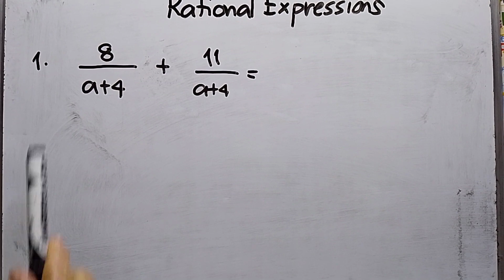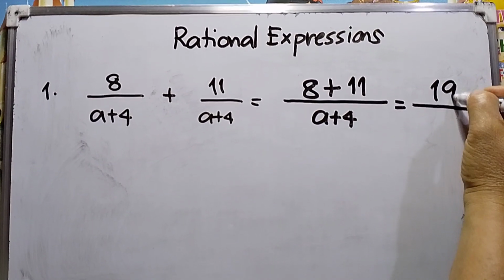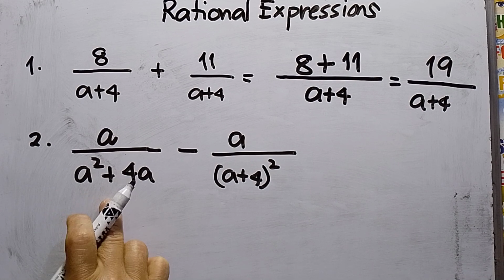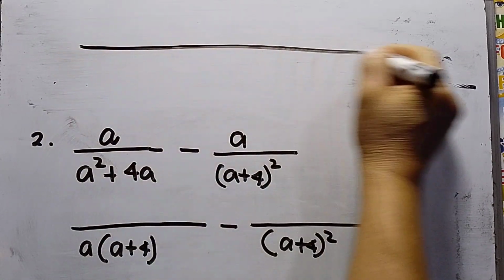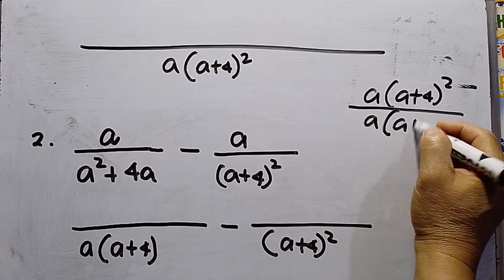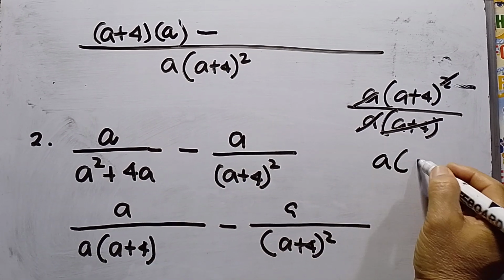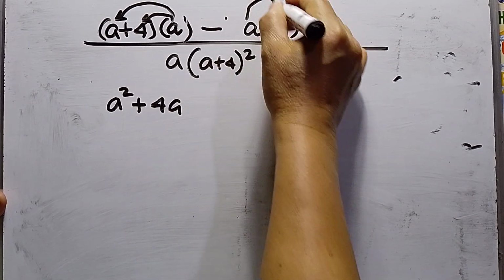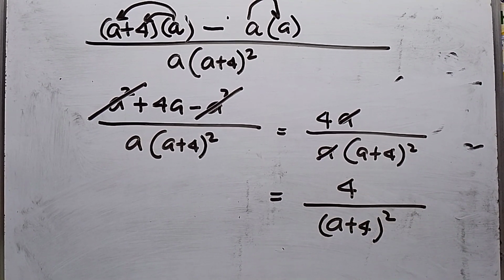Rational Expressions for Grade 8 students | Franz MATHS TV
Simplified solution for Rational Expressions for Grade 8 students